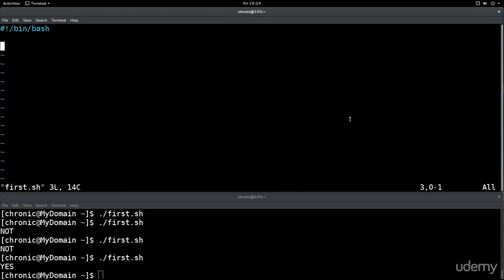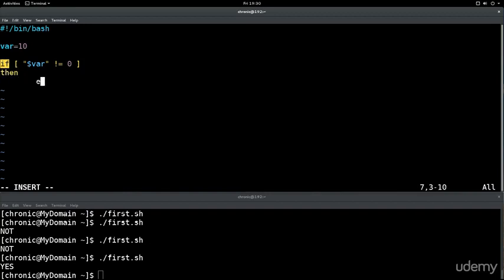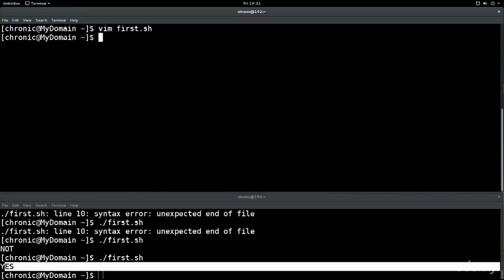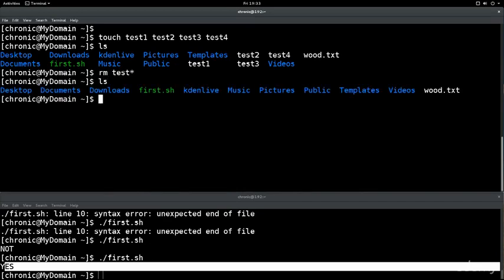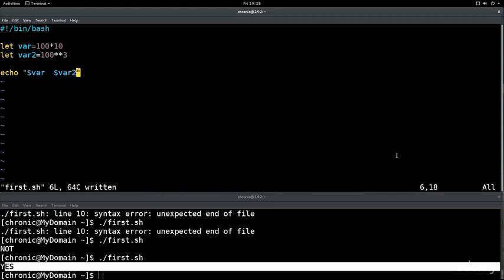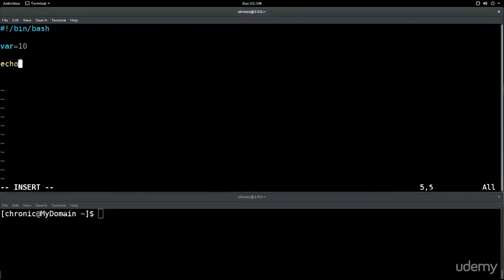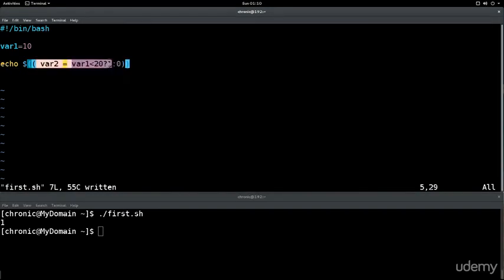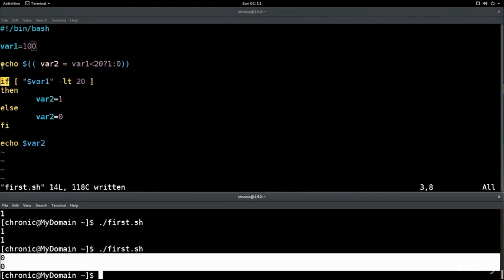exclamation mark asterix question mark